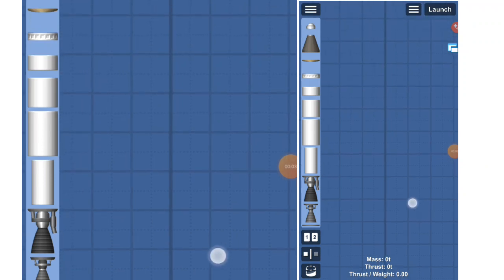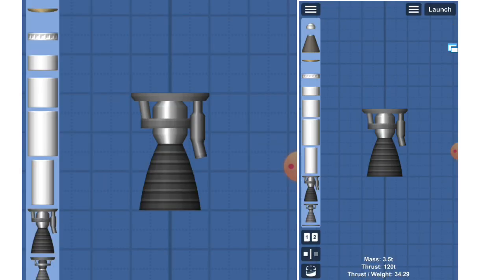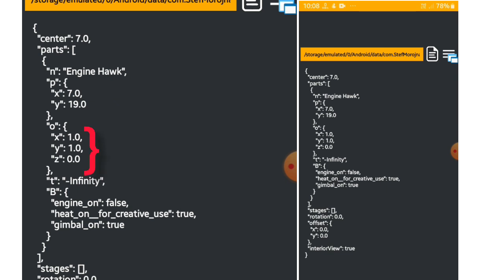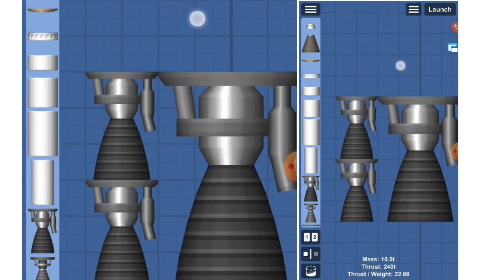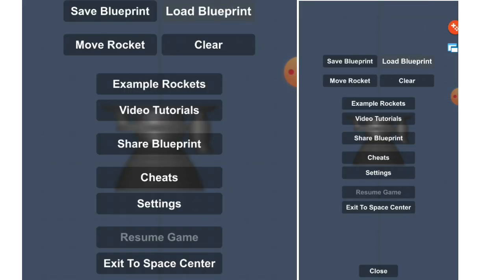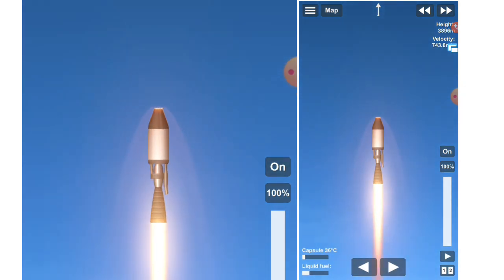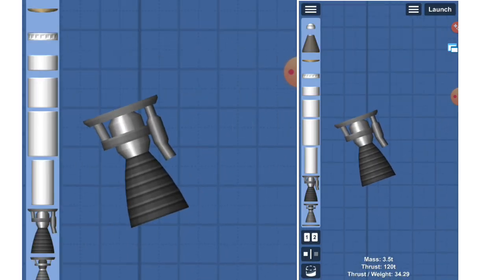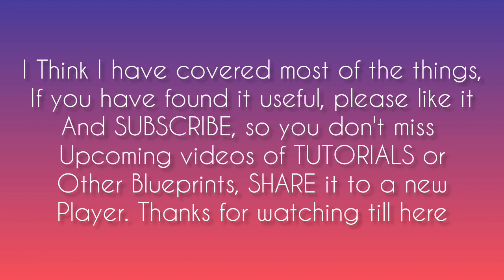𝗛𝗢𝗪 𝗧𝗢 𝗕𝗣 𝗘𝗗𝗜𝗧(𝙴𝚗𝚐𝚒𝚗𝚎𝚜) SFS